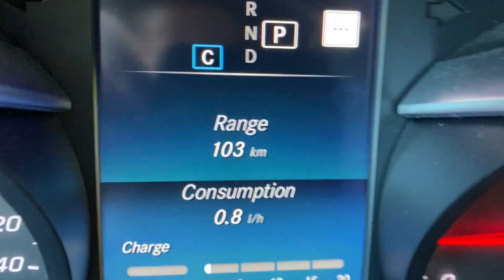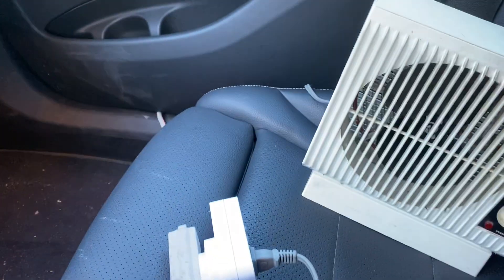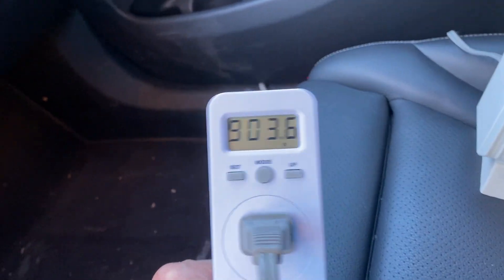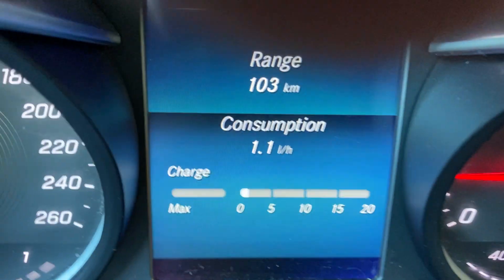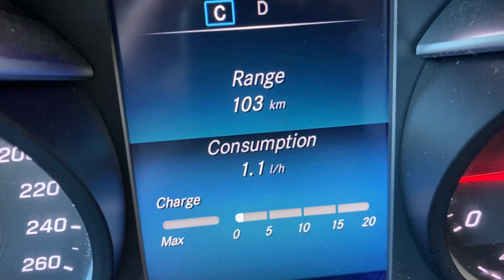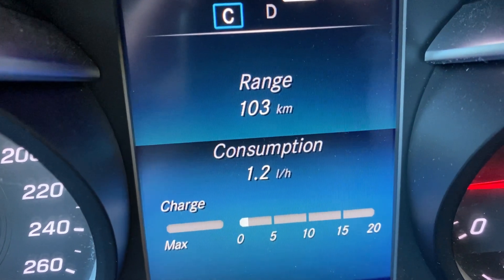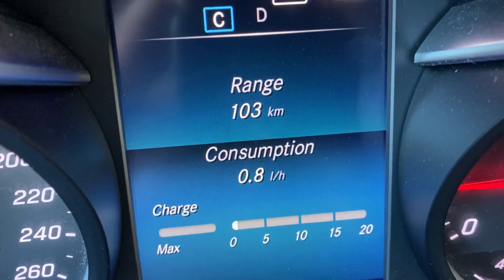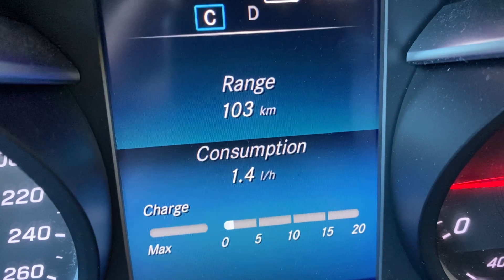How Much Gas Does CarGenerator Use?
A question we receive a lot is, “How much gas does CarGenerator use while your car is idling?” Many people are under the impression that a lot of gas is used, but this is not the case. CarGenerator barely uses any gas when powering your RV, home, etc.